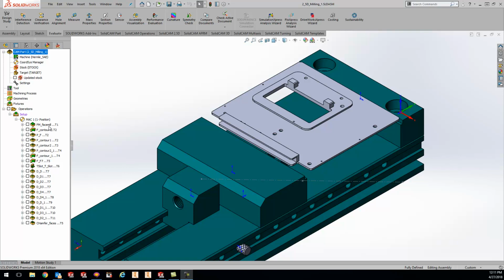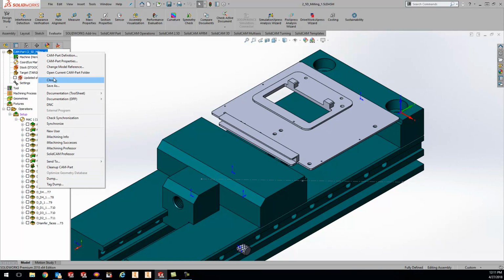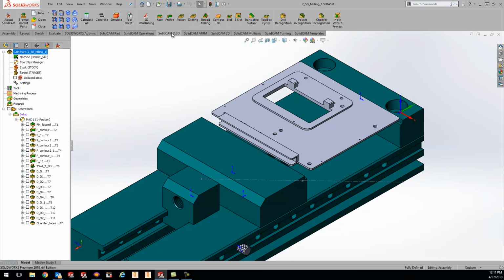KevCAM Tip of the Day - Proper Way To Close Project